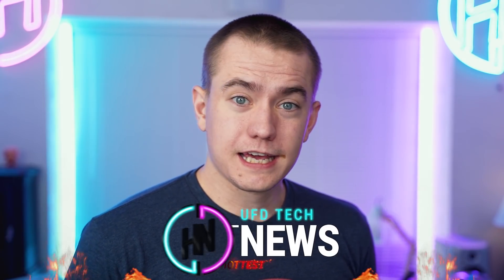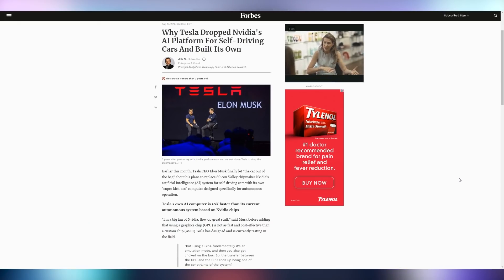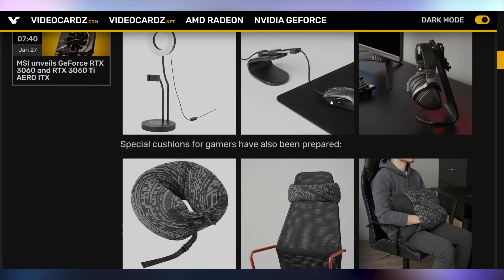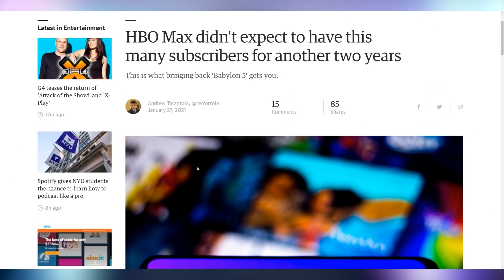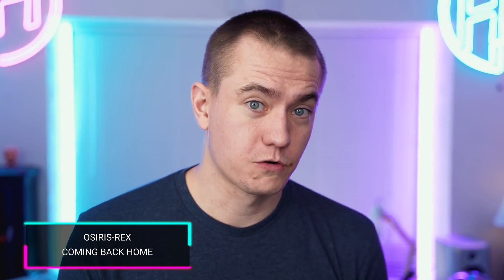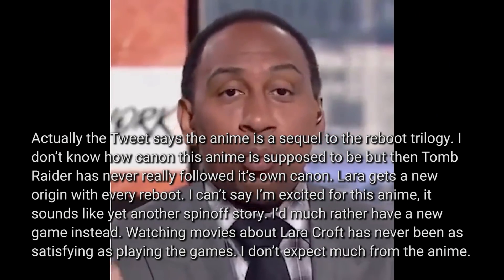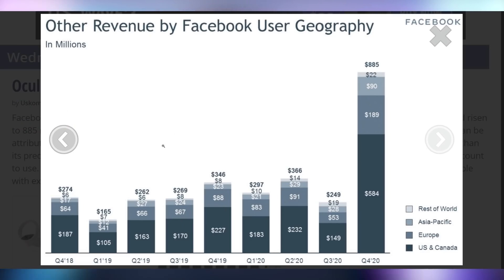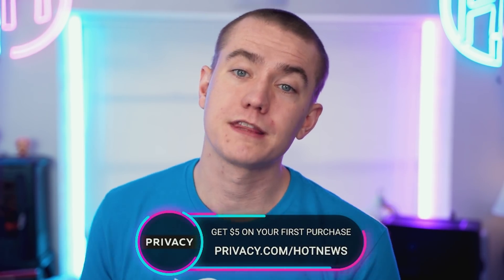AMD Is Taking Over Tesla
Sources & Timestamps!
0:00 - Intro
00:45 - Tesla Has AMD GPU
02:46 - Tesla’s Plaid & Redesign
03:16 - IKEA ROG Furniture Debuted
03:57 - Apple’s Multi-Level Hybrid Memory Subsystem
04:21 - Today's Sponsor: Privacy
06:01 - HBO Max Doing Well
06:39 - Skate 4 Is Coming
06:52 - Nintendo’s Limited Edition Monster Hunter Switch
07:07 - Cyberpunk Has Official Modding Tools
07:32 - OSIRIS-REx Coming Back Home
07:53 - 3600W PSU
08:30 - Threadripper Pro Pricing
08:52 - Tomb Raider Anime
09:21 - Fractal Design Preparing an IPO
09:45 - Android 12 Deep Themes
10:09 - i9-11900KF Is Super Fire
10:41 - Corsair’s New NVME SSDs
10:54 - Oculus Quest 2 Doubles Facebook’s Revenue
11:28 - Returnal Gets Delayed
11:47 - Razer’s 8KHz Mouse
12:22 - YouTube Clips

Presenter: Brett Sticklemonster
Videographer: Brett Sticklemonster
Editor: Catlin Stevenson
Thumbnail Designer: Reece Hill